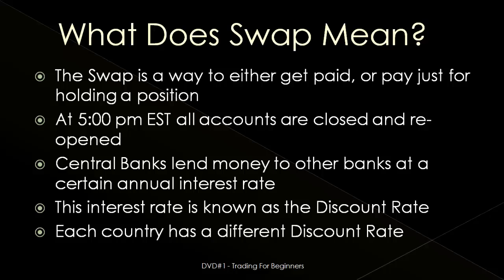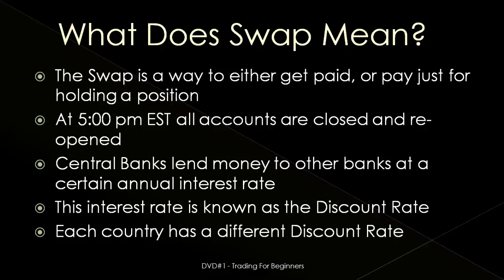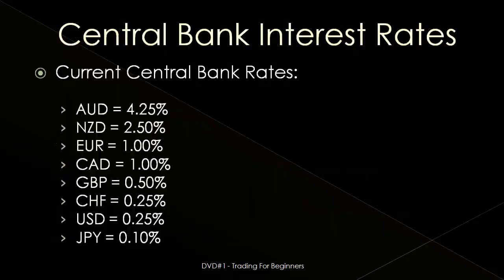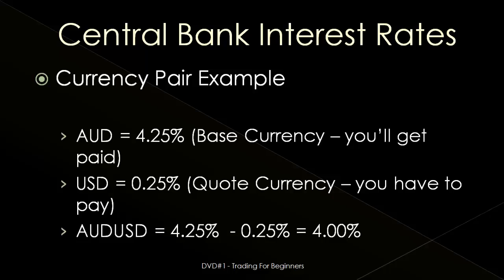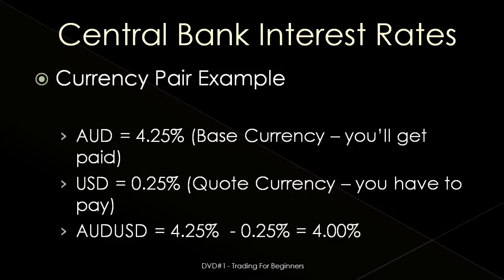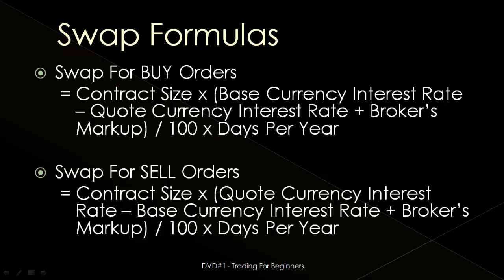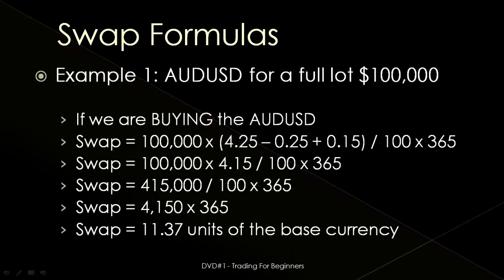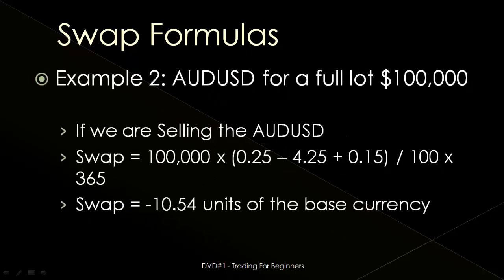08 what is the swap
Understanding Swap in Forex